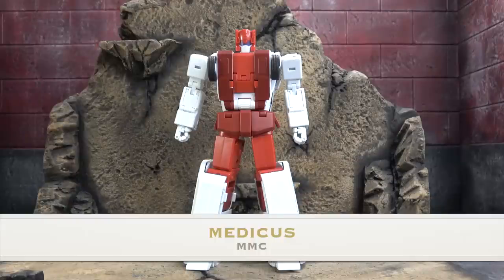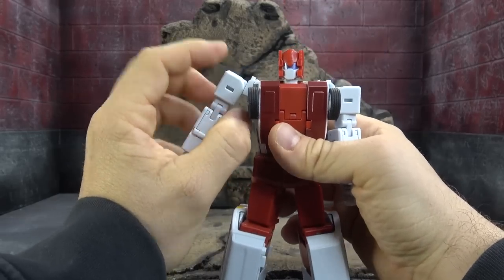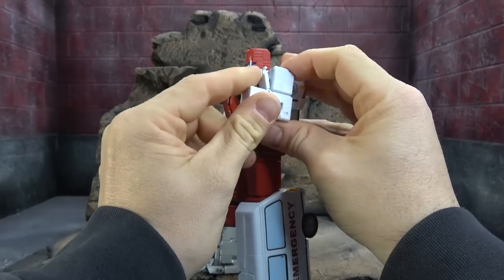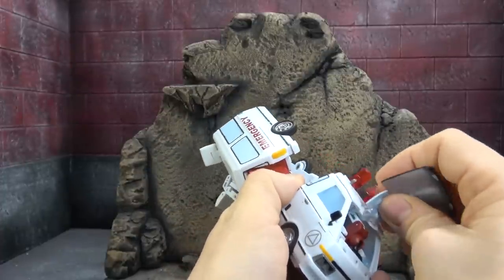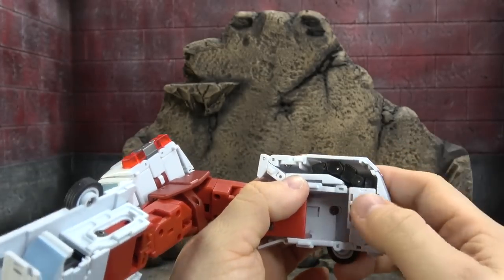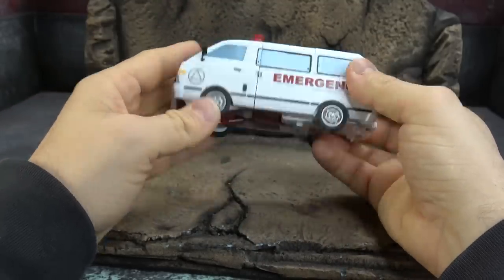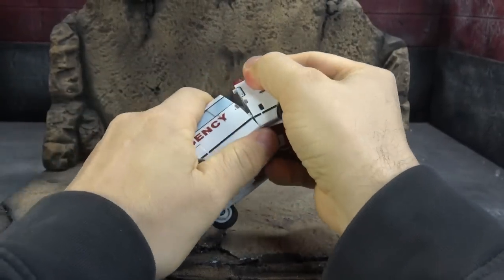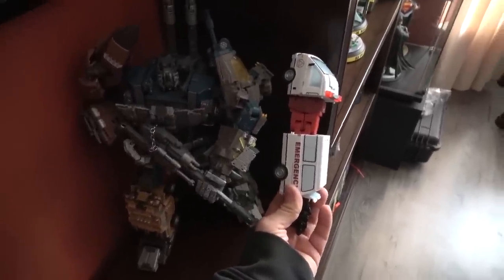Mastermind Creations Ocular Max All In One Medicus First Aid